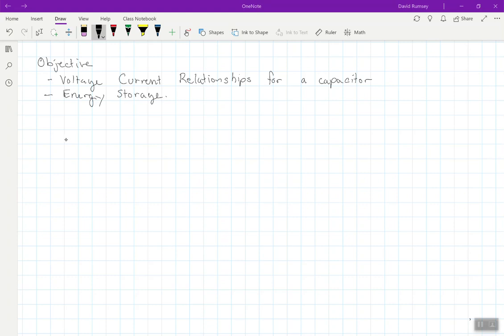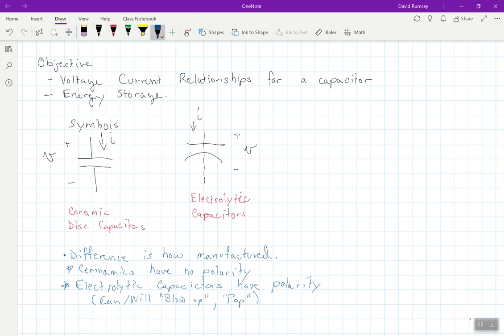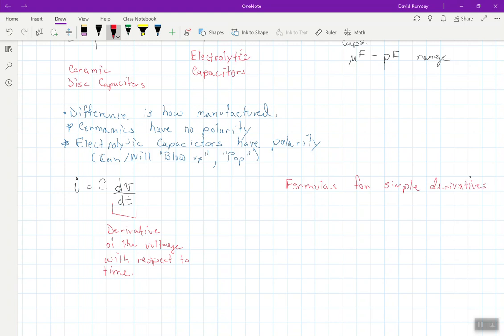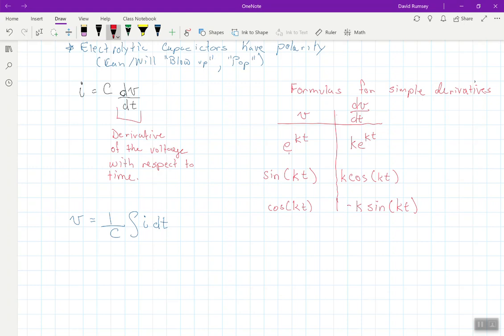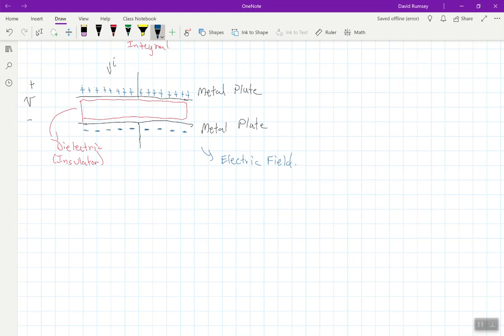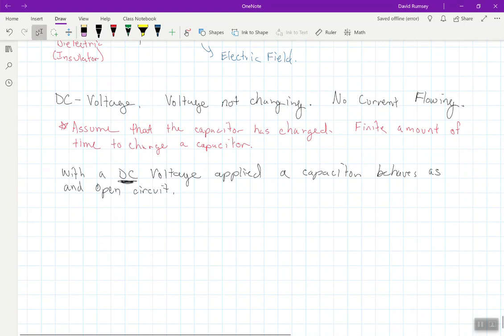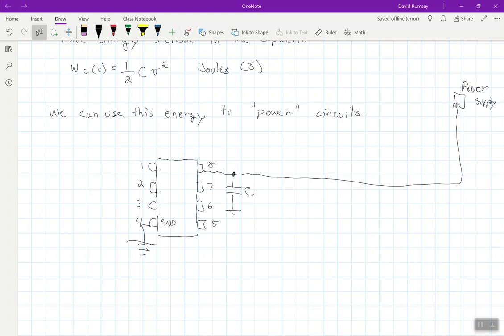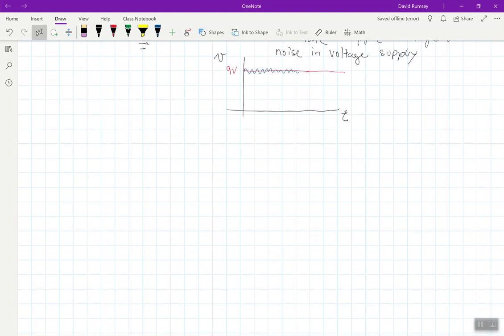EET1100 Lesson30 Capacitors